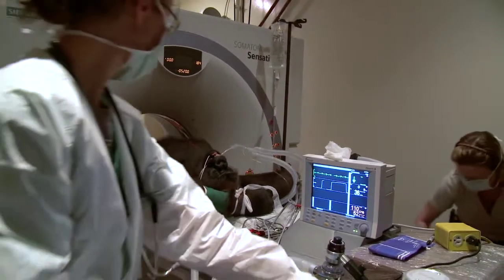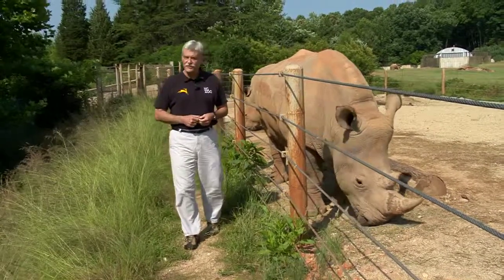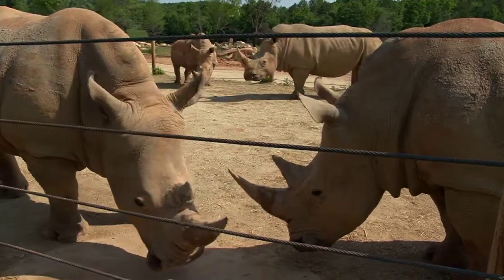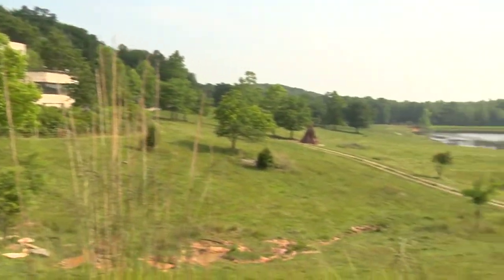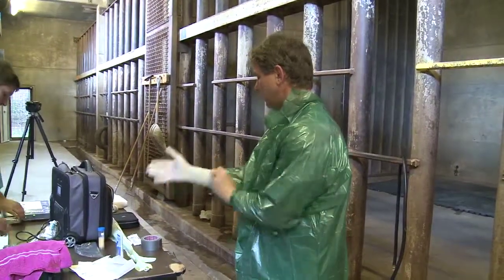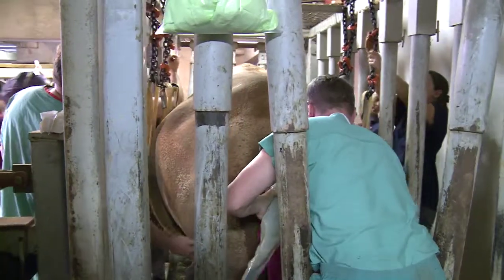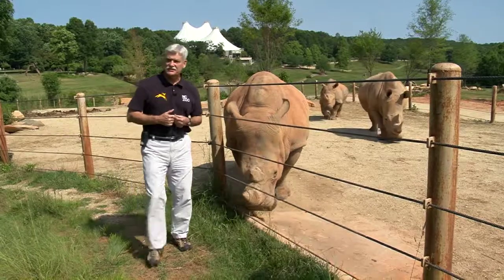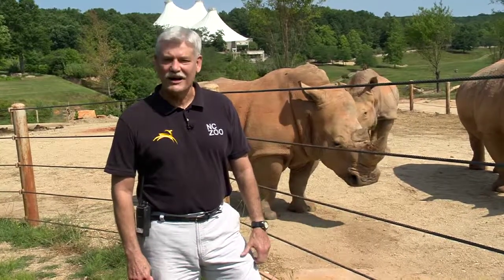Rhino Breeding Project 1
Through the use of artificial insemination, the NC Zoo hopes to grow the population of Southern white Rhinos.